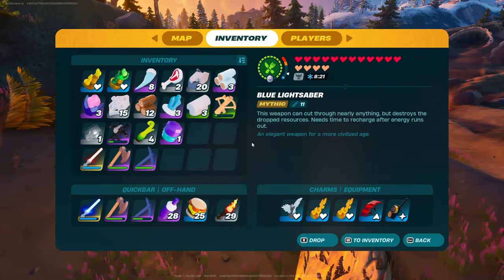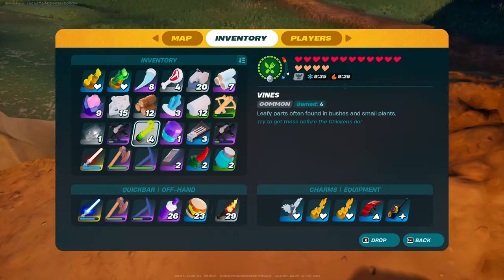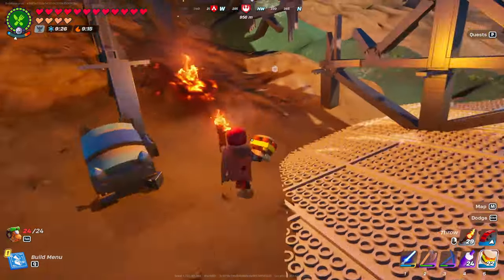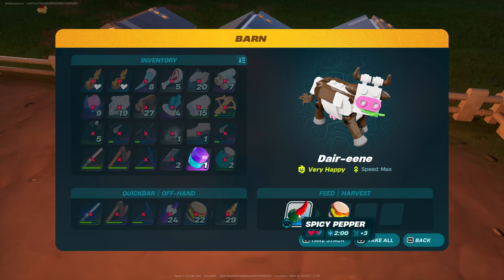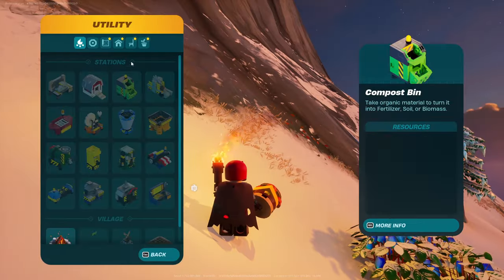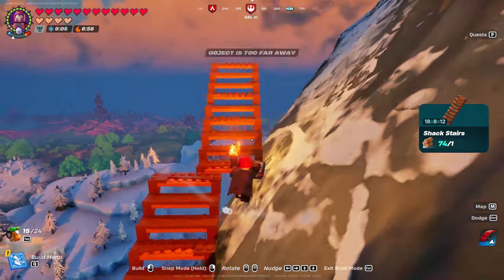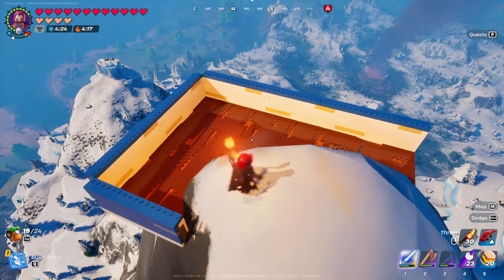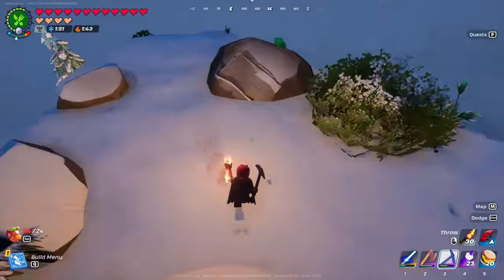Can I Climb LEGO Mount Everest? (LEGO Fortnite Expert/Hardcore Mode Ep.8)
They say it's easier to get down.

∘∘∘∘∘∘∘∘∘∘∘∘∘∘∘∘∘-Credits-∘∘∘∘∘∘∘∘∘∘∘∘∘∘∘∘∘∘

🎮  To play LEGO Fortnite, you need to install Fortnite via the Epic Games launcher. It's free though!